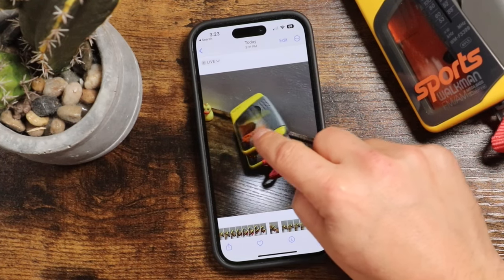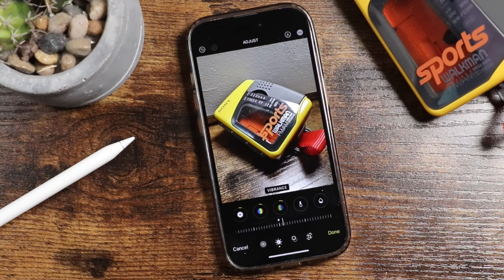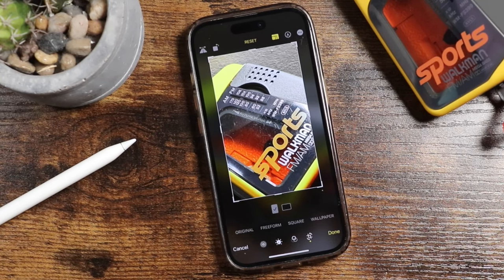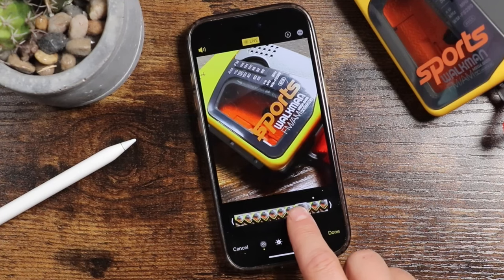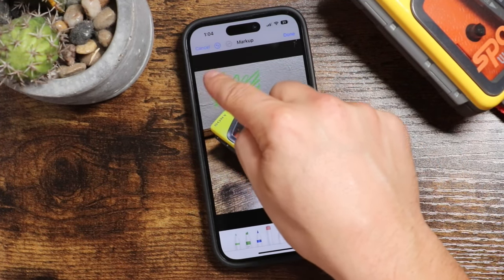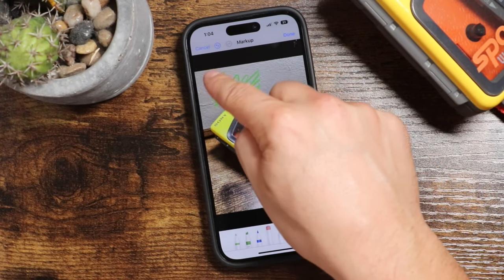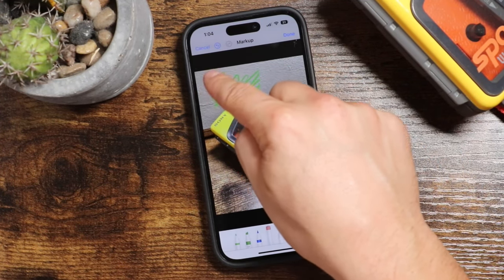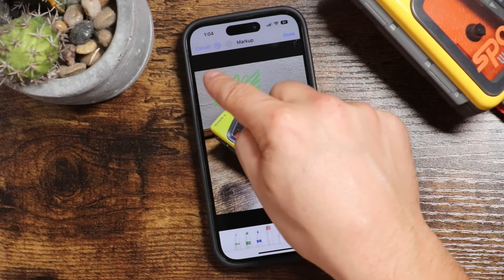How To Edit Photos On The iPhone 14 Pro - iPhone Photos Tutorial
In todays YouTube Video you will learn how to edit photos on the iPhone 14 Pro Max Photos App. We will cover everything you need to know in this iPhone Photos Tutorial. Things like how to resize iPhone photos,

Chapters How To Edit iPhone Pictures
00:00 How To Edit iPhone Photos
00:26 Navigating the iPhone Photo Editor
01:48 How To Edit iPhone Brightness, Exposure...
04:03 How To Crop iPhone Photos
06:37 How to add Filters to photos
06:50 How to edit live photos on iPhone 14 Pro
07:30 How to draw on photos with the Markup Tool
09:33 How to add text to photos on iPhone 14 Pro
12:10 How to edit iPhone portrait photos
14:18 Red eye removal tool
14:42 How to remove iPhone photo background (cut out tool)